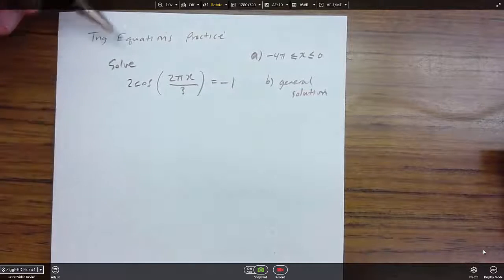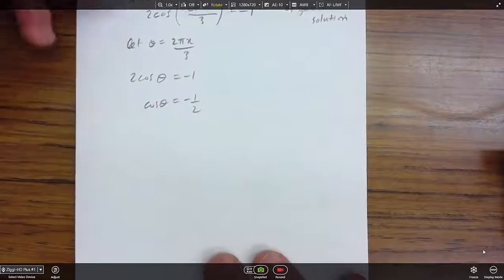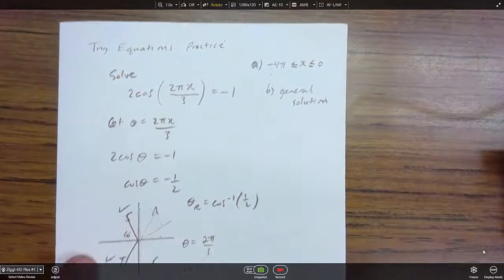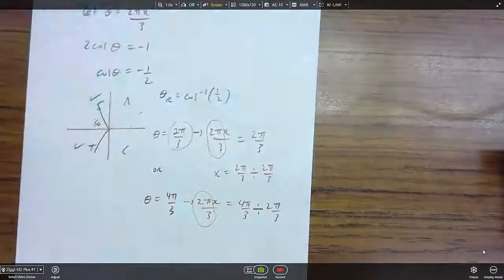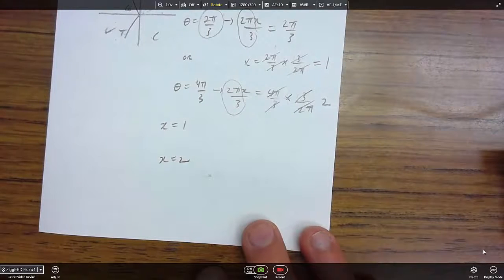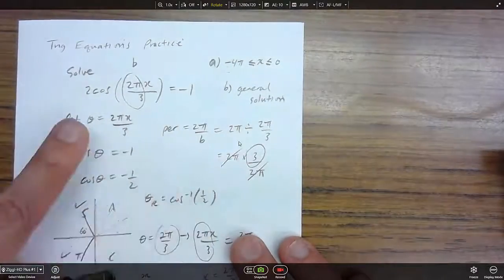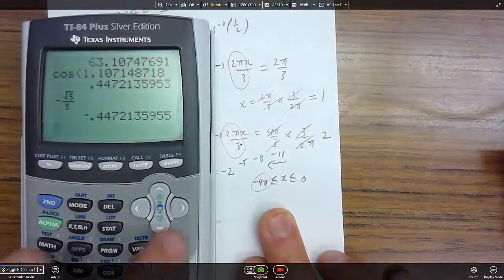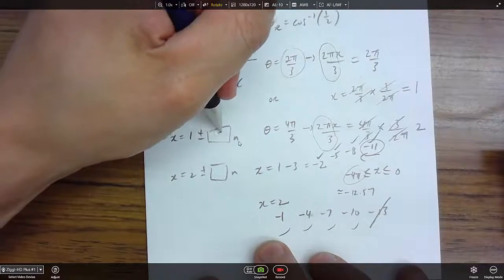More Trig Equations Practice